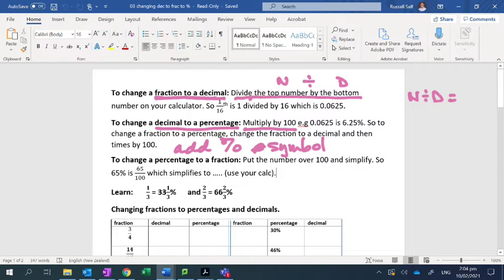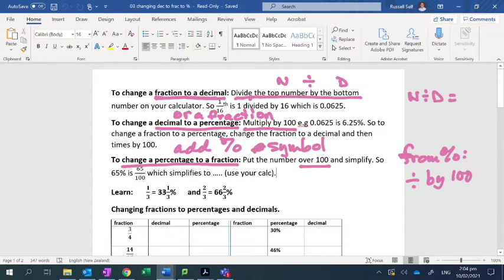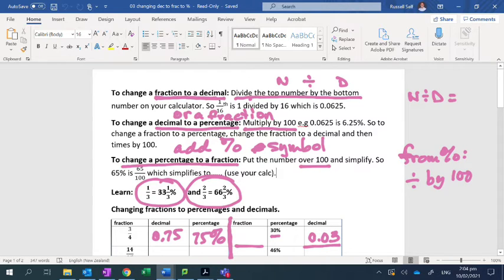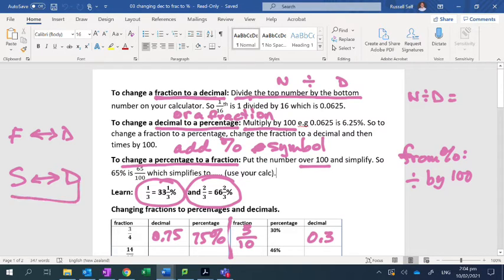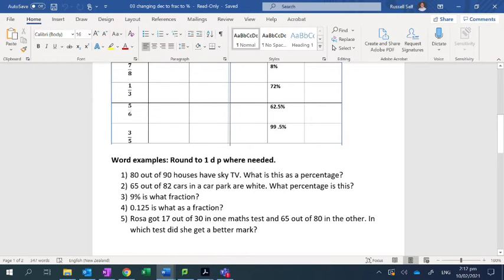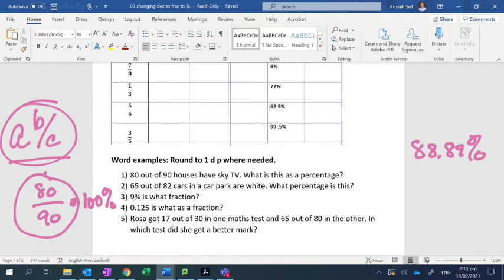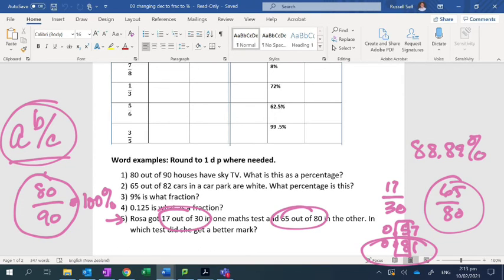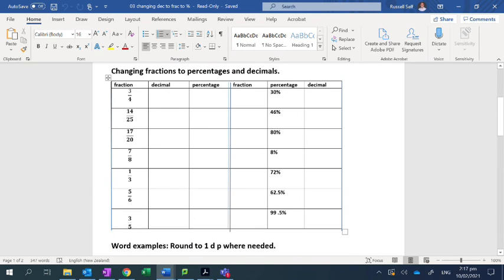2021 year 11-converting fractions decimals and percents